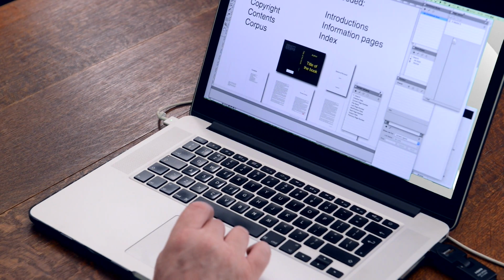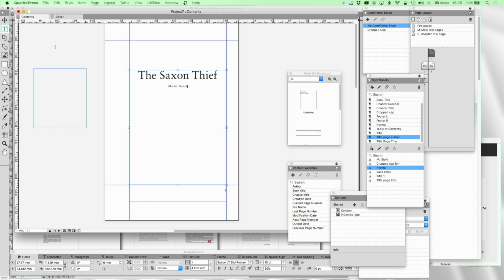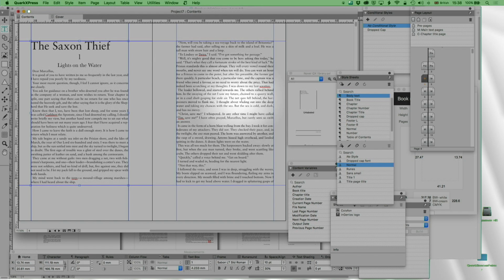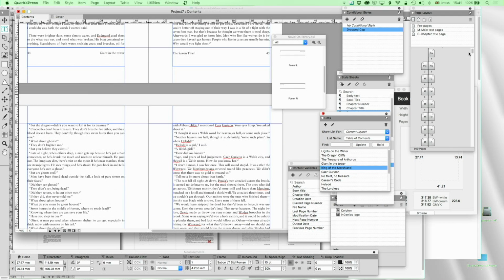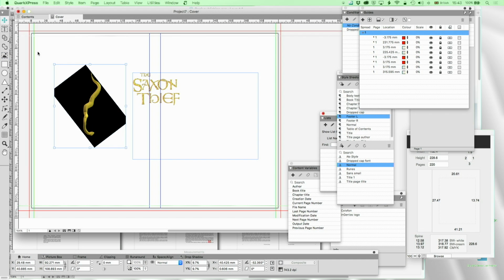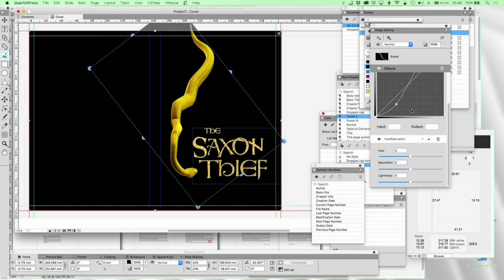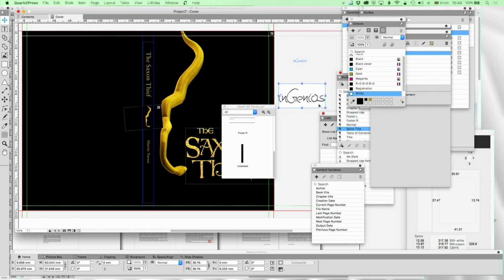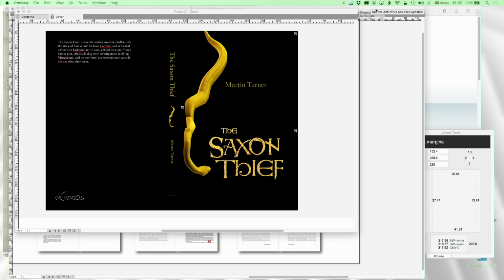31 - DTP with QuarkXPress: Publishing a novel for print on demand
Learn how to quickly publish and print a book using a print-on-demand service like CreateSpace (by amazon). See what you have to do to self publish. Create a book using QuarkXPress and export it as PDF.

Top 10 reasons to switch for InDesign users who are looking for an alternative to the subscription model